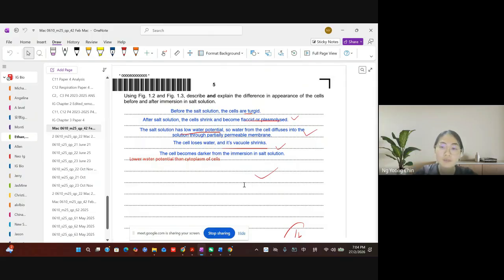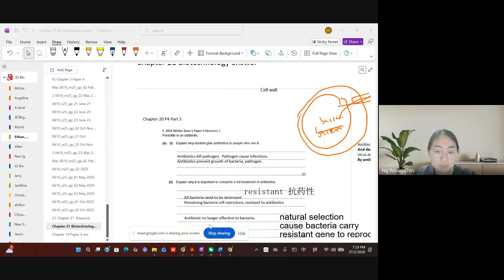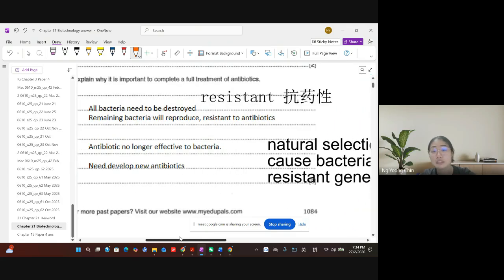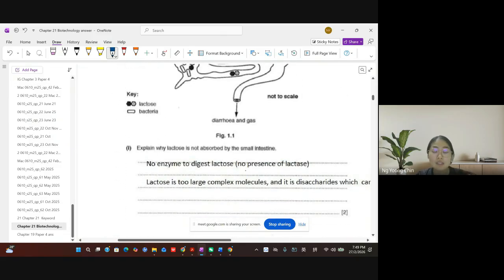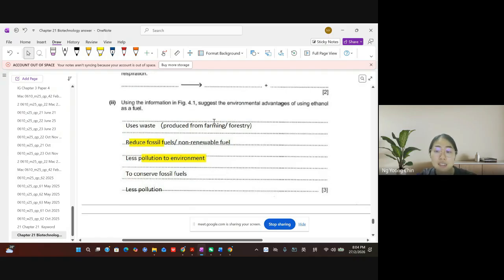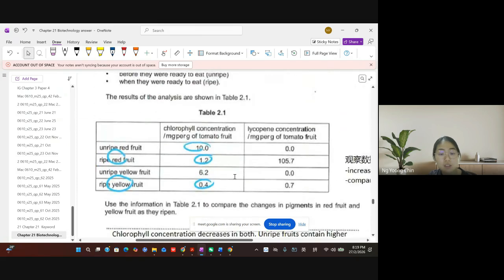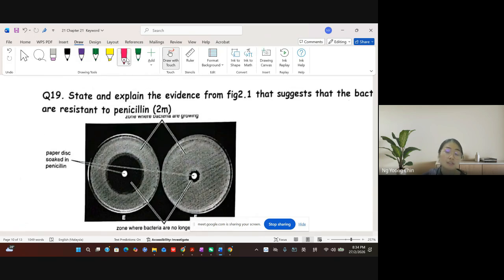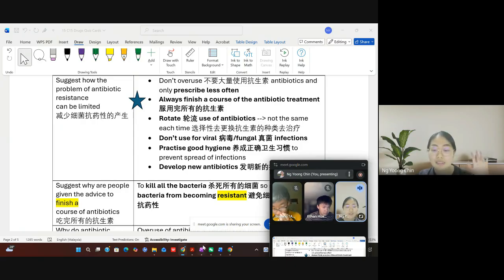C21 Biotech revision